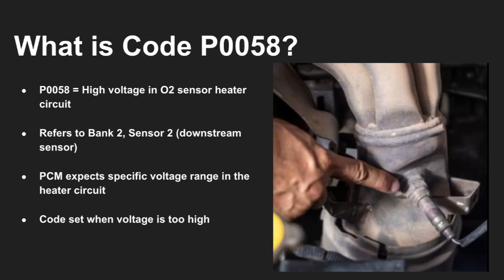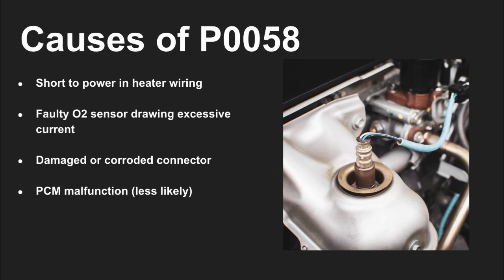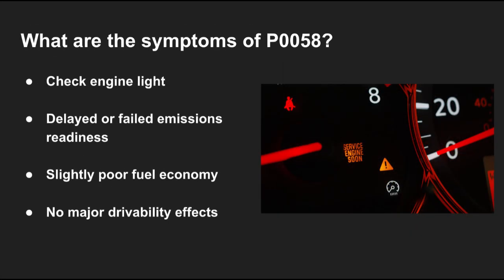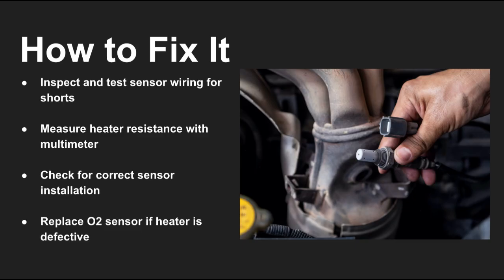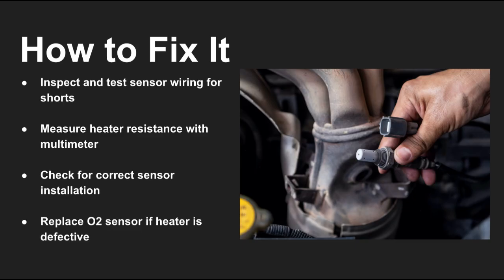P0058: HO2S Heater Control Circuit High (Bank 2, Sensor 2) | Trouble Code Diagnose Symptom Cause Fix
P0058: HO2S Heater Control Circuit High (Bank 2, Sensor 2)
| Trouble Code: Diagnose Symptom Cause Explain Fix

P0058 – HO2S Heater Control Circuit High (Bank 2 Sensor 2) | What It Means, Causes & How To Fix

In this video, we break down diagnostic trouble code P0058, which indicates a high voltage condition in the heater control circuit of the downstream oxygen sensor on Bank 2 Sensor 2 — located after the catalytic converter on the side of the engine opposite cylinder 1.

This code is triggered when the Powertrain Control Module (PCM) detects higher-than-expected voltage in the sensor’s heater circuit. This usually points to issues such as:

A short to power

A faulty oxygen sensor

Wiring or connector damage

A stuck relay or control module fault

We’ll show you how to:

Identify the symptoms (check engine light, rough idle, emissions issues)

Diagnose the heater circuit with a multimeter

Decide whether to repair the wiring or replace the O2 sensor

Clear the code and restore normal operation

Understanding and fixing P0058 can improve fuel efficiency, emissions performance, and prevent further sensor or ECU damage.

"The information provided in this video is for general informational purposes only. While we strive to provide accurate and up-to-date information, we make no guarantees regarding the completeness, reliability, or accuracy of the content. Always consult a professional mechanic or technician before performing any repairs or making changes to your vehicle. The views and opinions expressed in this video are those of the creator and do not constitute professional advice."